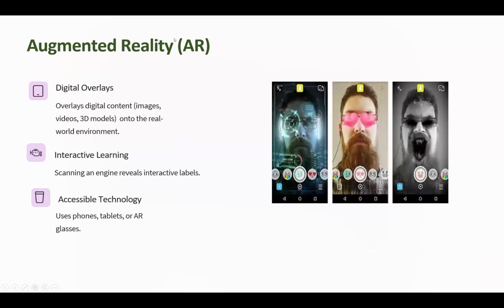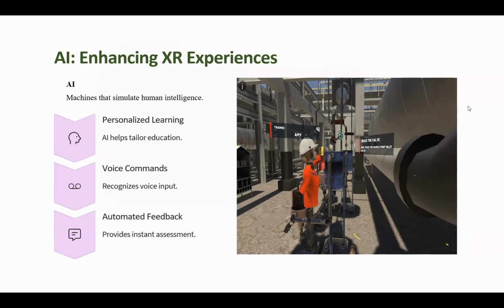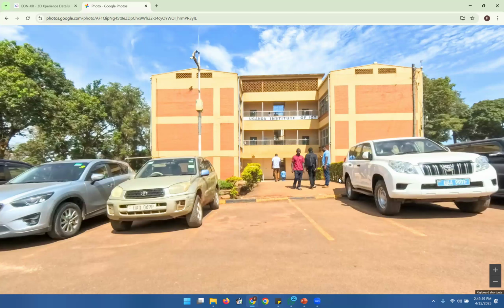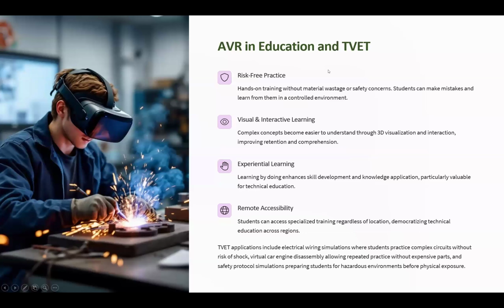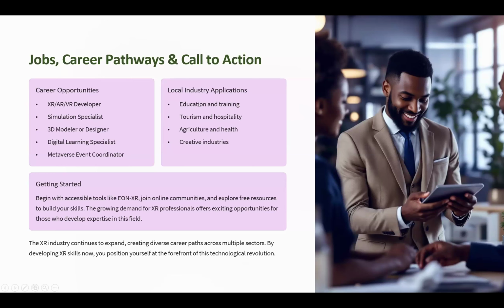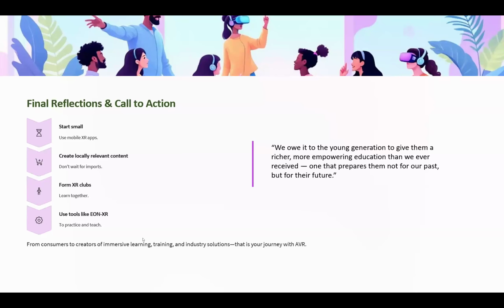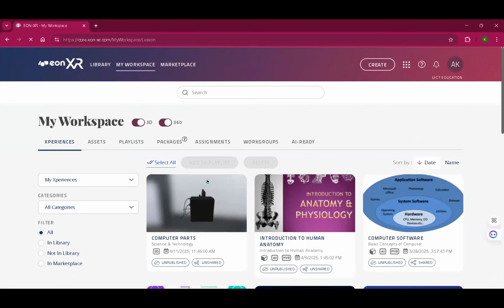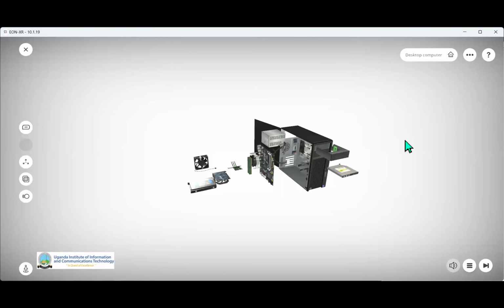AVR Tools: 3D Media & Immersive Interfaces and creation of accounts & download of EON-XR - Day Two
AVR Workshop for Vocational Training Institutes (VTIs) Staff -Day 2 |15th